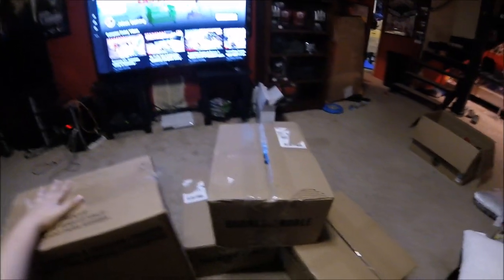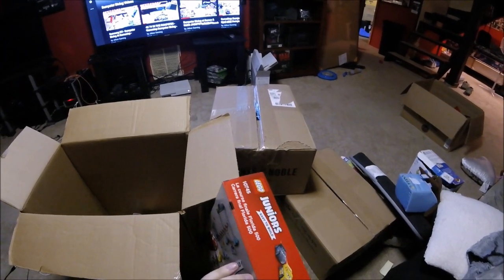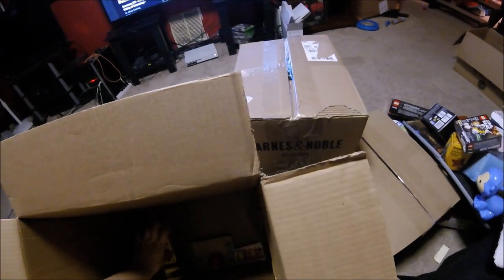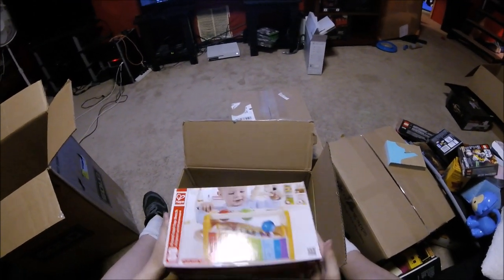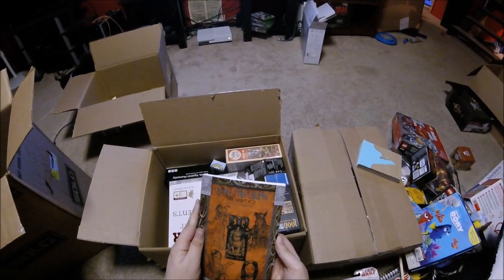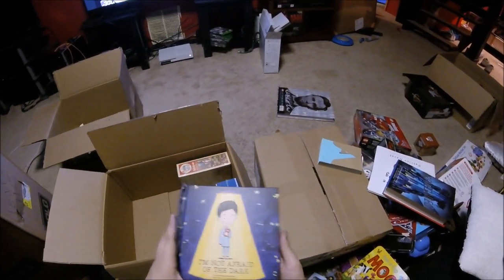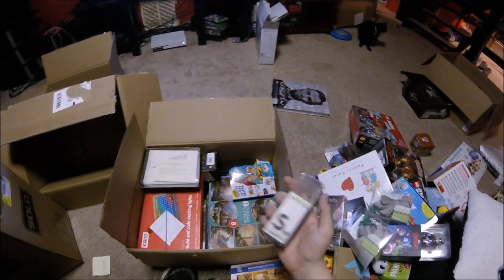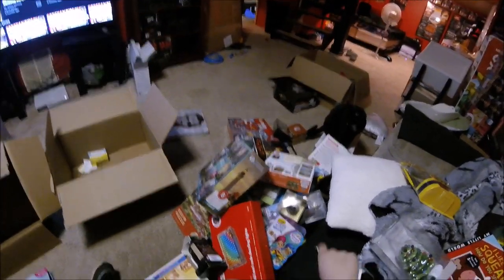Dumpster Diving Day After Christmas At Barnes And Noble! JACKPOT! Night 97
Tonight we went dumpster diving day after Christmas at Barnes and Noble and found an epic Barnes and Noble dumpster diving jackpot! We found a ton of boxes that were completely full of brand new stuff in nearly perfect condition which was amazing!